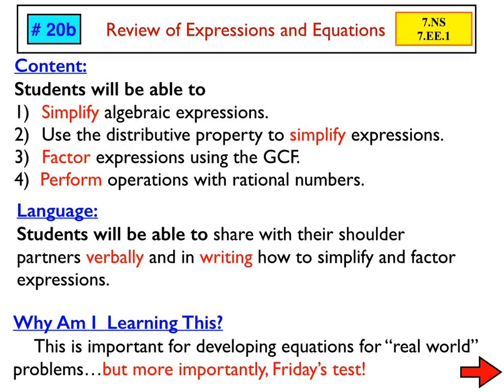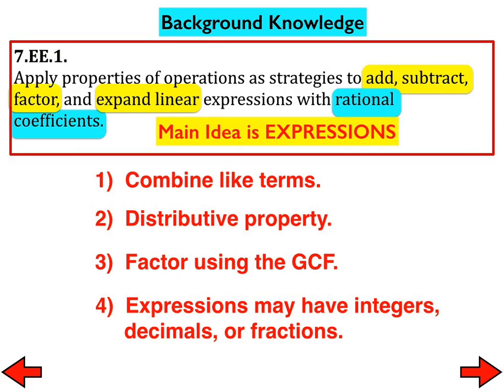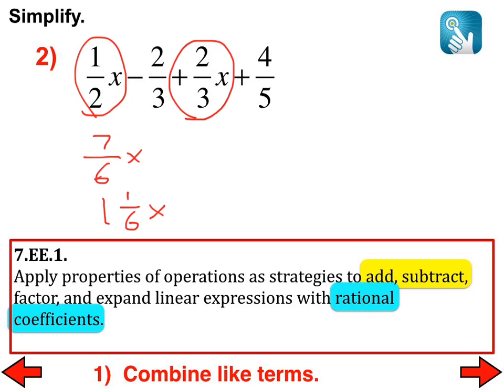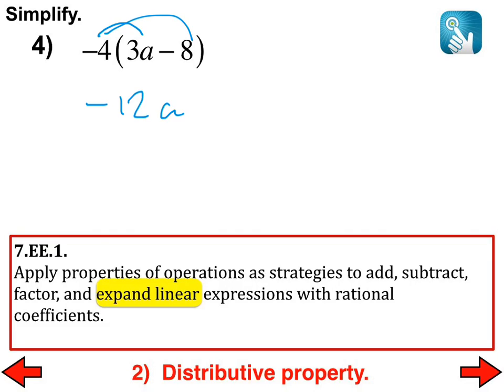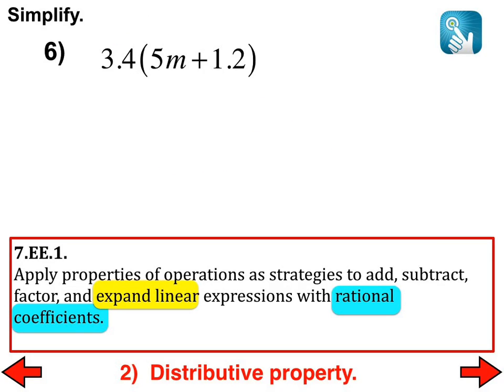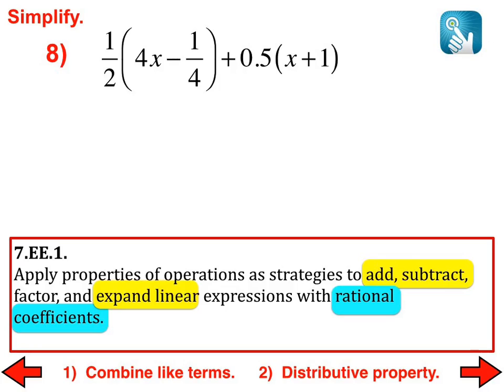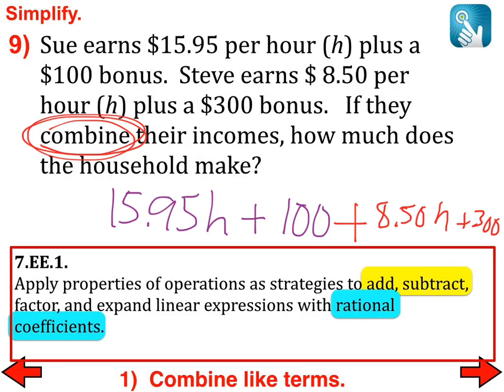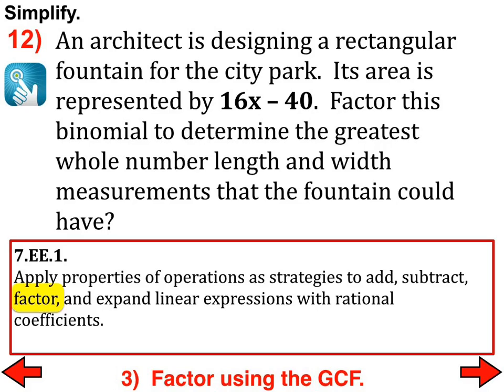20b Review of Expressions and Equations